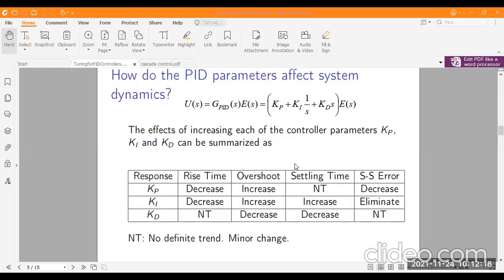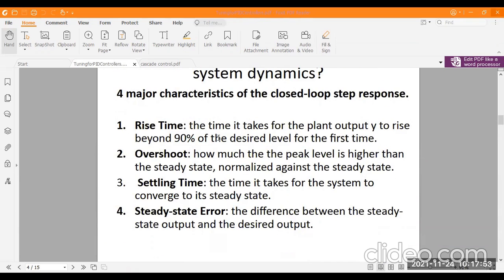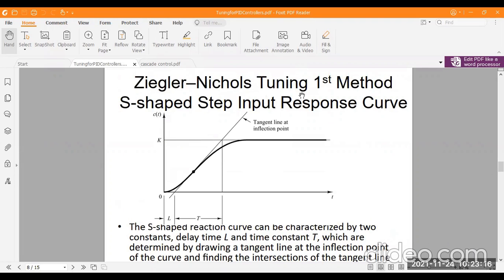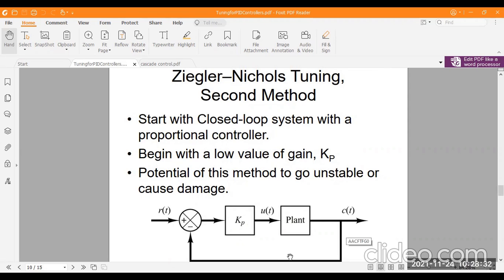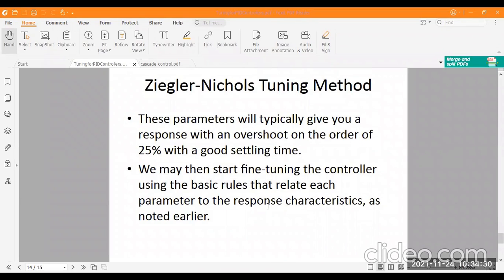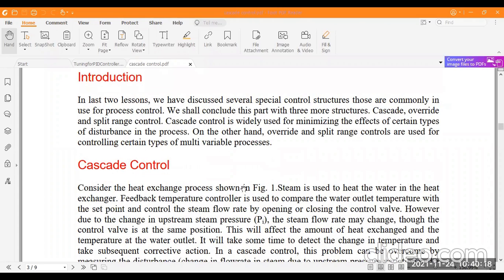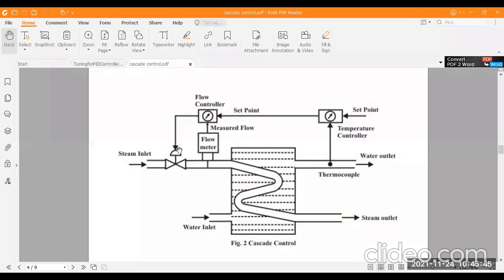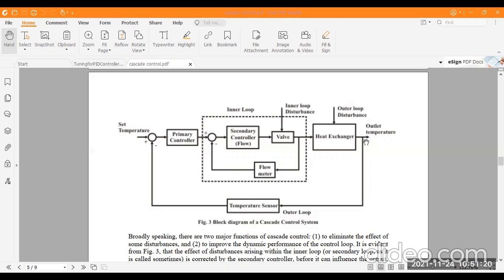Process instrumentation & Control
Zigler Nichols tune for PID controller